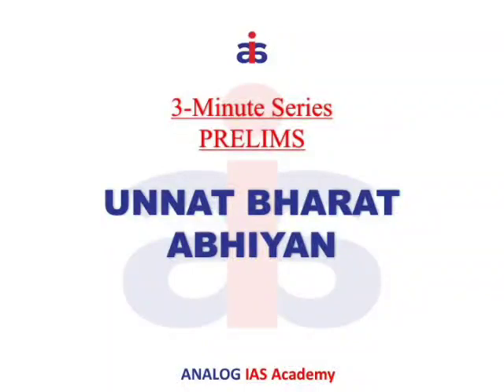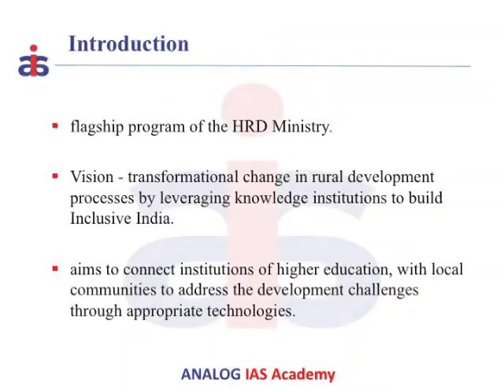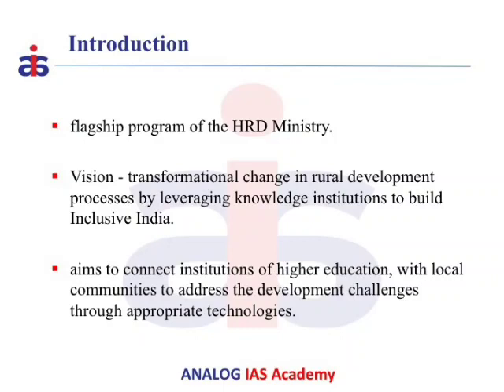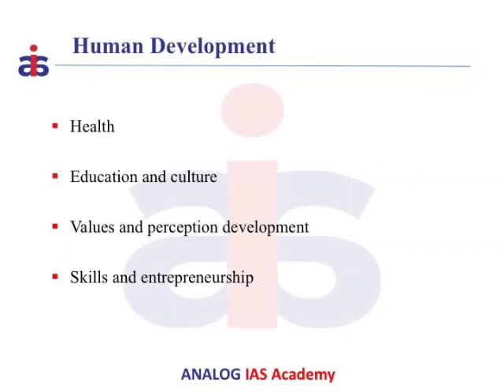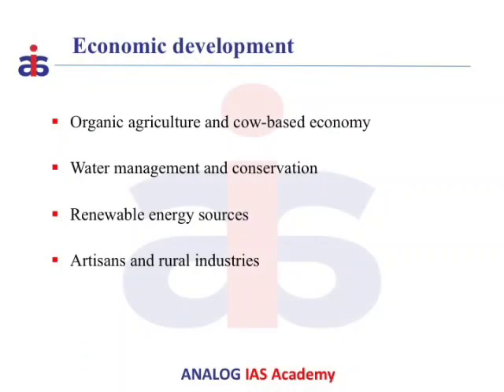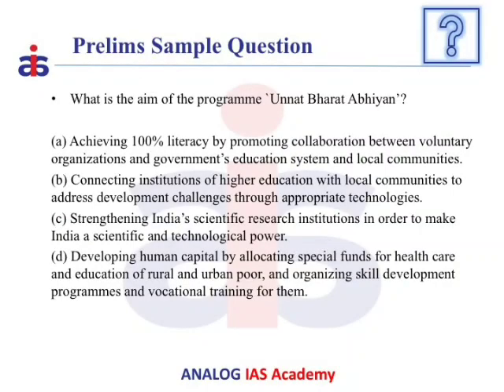Unnat Bharath Abhiyan | Social Justice | Prelims 3 Minutes Series